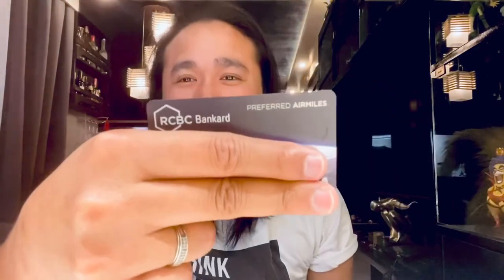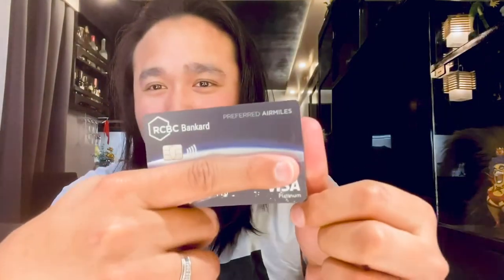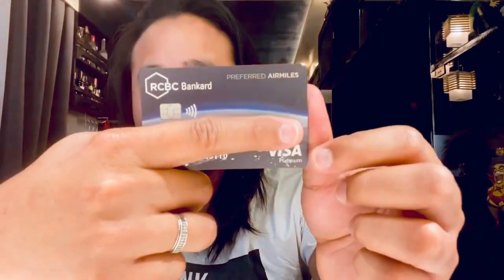RCBC Bankard Platinum Visa Credit Card Unveiling | Travel Features & Benefits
I finally got my RCBC Bankard Platinum Visa which they call as the Ultimate VIP Travelers Card. Find out why.

Thumbnail: Canva